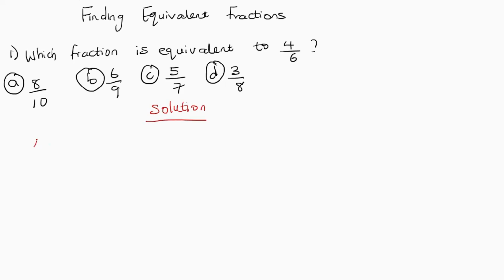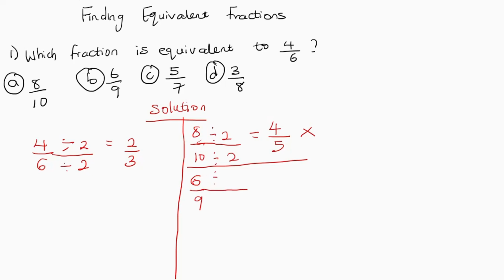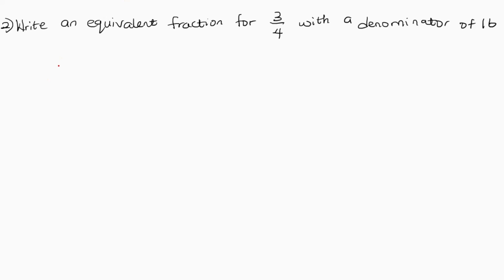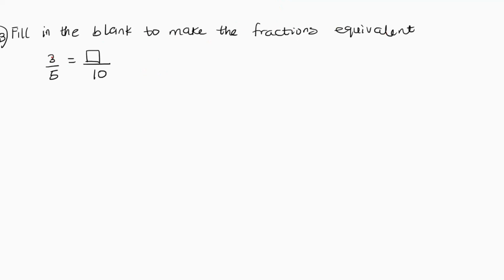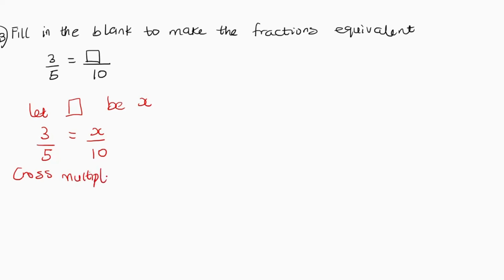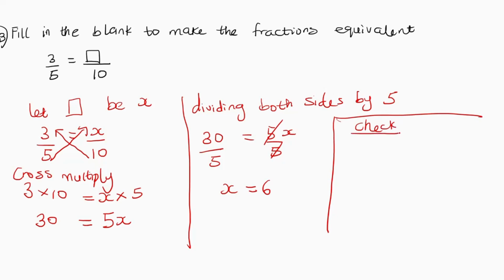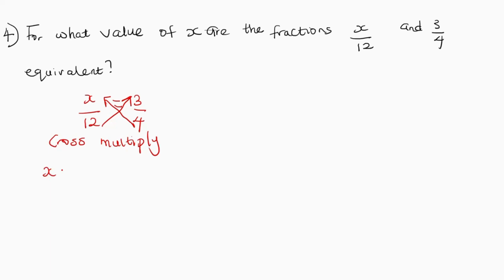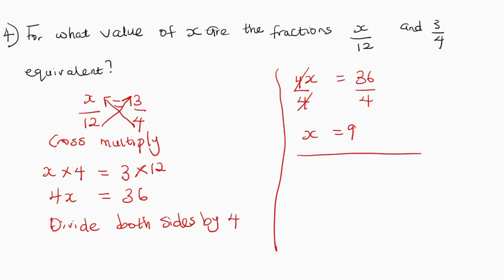Equivalent Fractions Made Easy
Let's work toward fraction mastery together! Let's make math less intimidating and a lot more enjoyable!